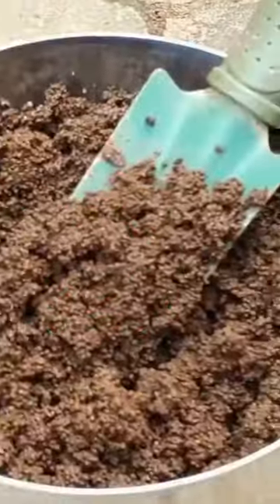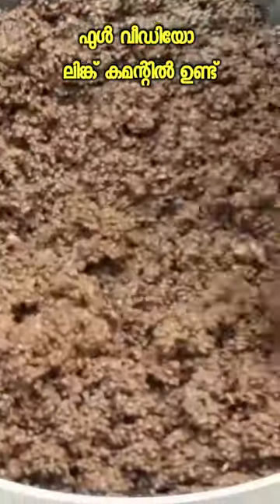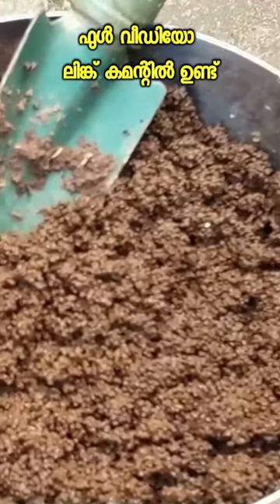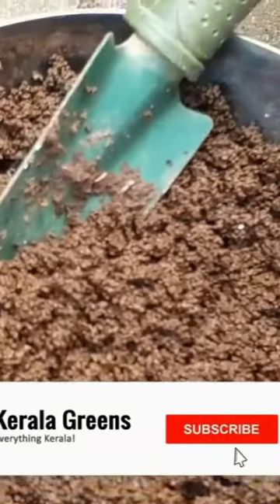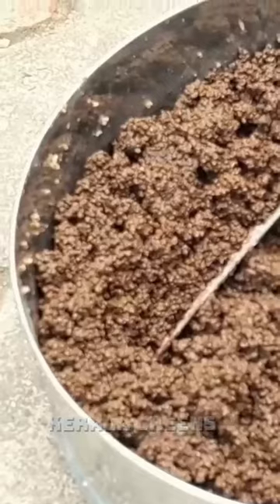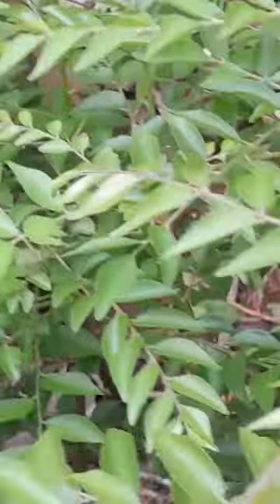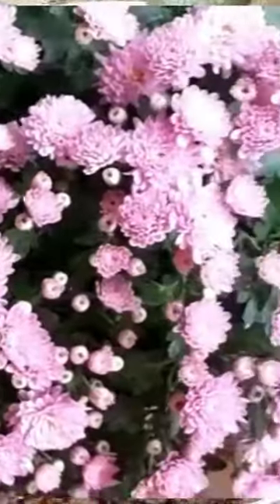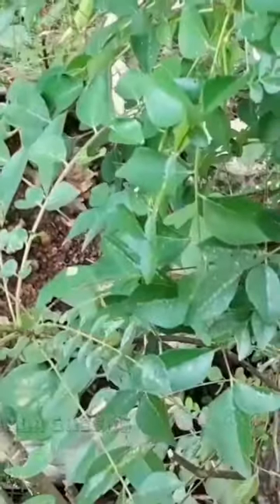കറിവേപ്പ് വളരാൻ -Tips 6 |Curry leaves BOOSTER Fertilizer Tips6.|Full Video in Description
Curry leaves BOOSTER Fertilizer Tips6.

ഈ ഒരു സാധനം മതി സെക്കൻഡുകൾ കൊണ്ട് ഉറുമ്പ് മുഞ്ഞ തീർന്നു!|RAW PAPAYA to get rid of Aphids and Ants!

ഏത് കായ്ക്കാത്ത തെങ്ങും നിർത്താതെ കായ്ക്കാൻ ഇത് ഒരു സ്പൂൺ മതി! Use Boron for BEST Yield of Coconut!

വെറും 35 ദിവസം കൊണ്ട് പയർ കായ്ക്കാൻ ഇങ്ങനെ ചെയ്യൂ!!! | TIPS AND TRICKS to Harvest PAYAR IN 35 DAYS!!

കമ്പോസ്റ്റ് വെറും 15 മിനിറ്റ് കൊണ്ട് ഉണ്ടാക്കാം! |How to make EASY COMPOST in 15 MINUTES! ZERO COST

ബാക്കി വന്ന ഒരു പിടി ചോറും കറിയും മതി! എല്ലാ ചെടികളും കാടു പോലെ വളരാൻ! | How to make Compost DAILY!

Like My Facebook Page!: - shorturl.at/bqrJ9
Welcome to Kerala Greens! I am Sree Sangari!